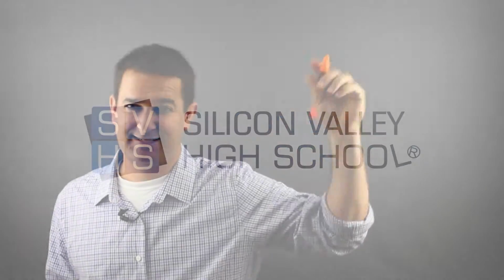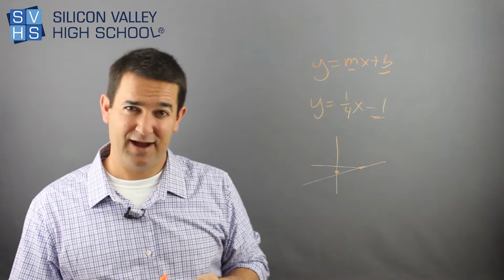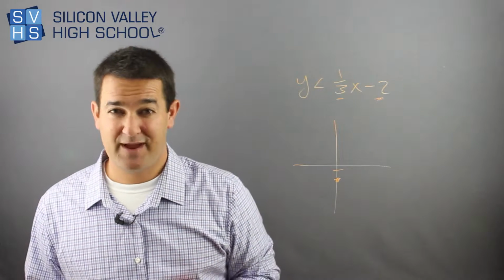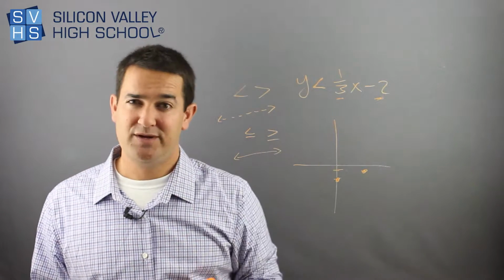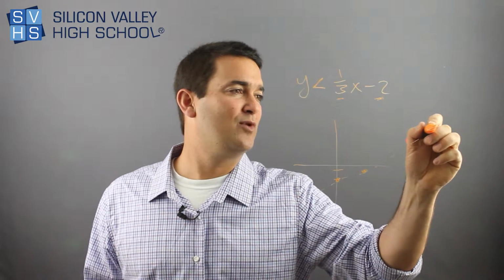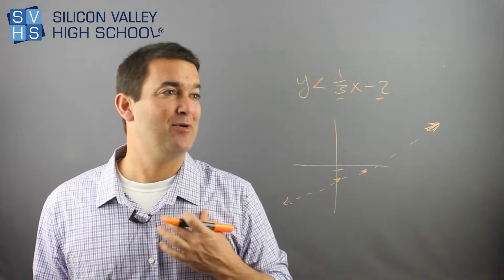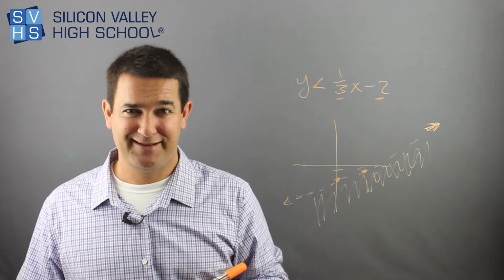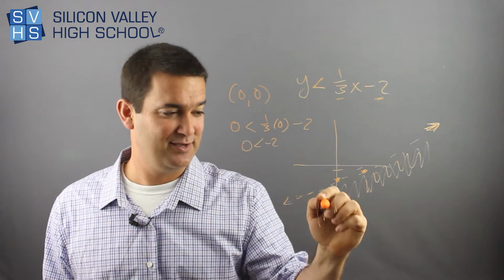Graphing Linear Inequalities